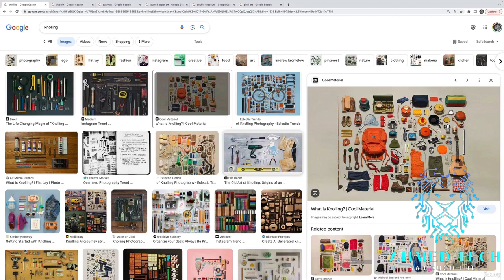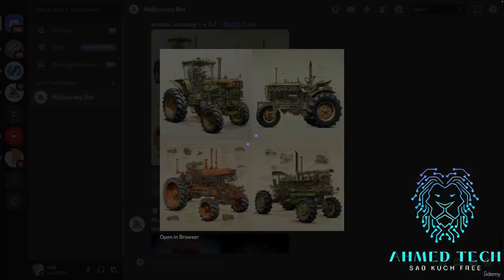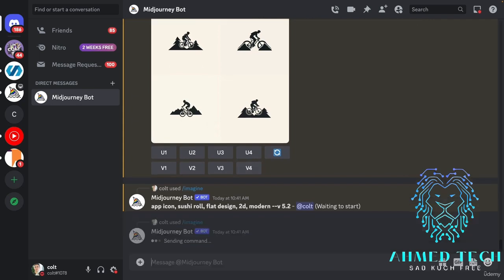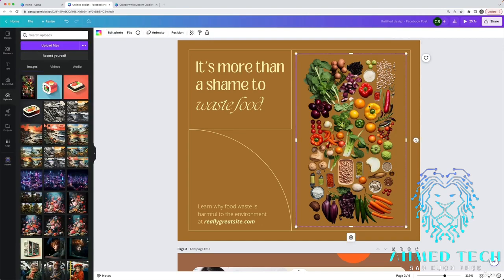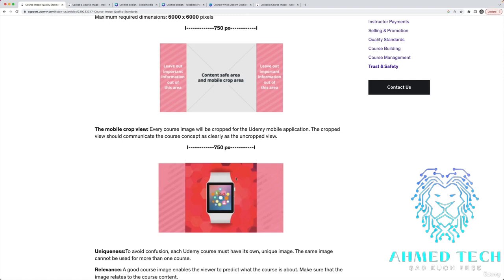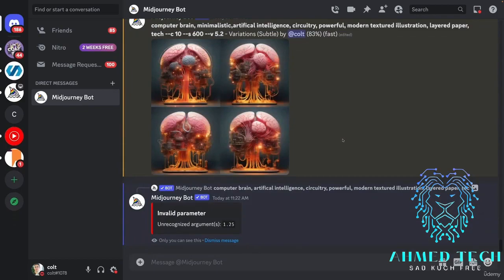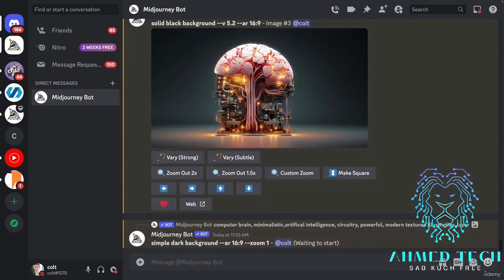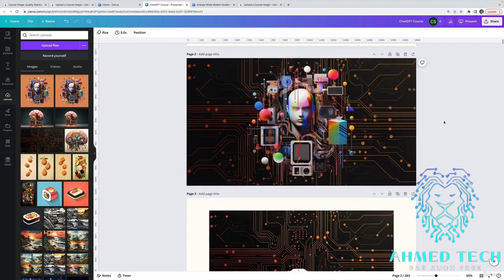Midjourney In Use Ultimate Guide To ChatGPT & Midjourney By The Real Education Skills Ahmed Tech Man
Prompt Engineering, ChatGPT Plugins, Code Interpreter, and More! Built with GPT4 and Midjourney 5.2

Who this course is for:
From students to teachers, hobbyists to professionals—anyone looking to improve their daily workflows